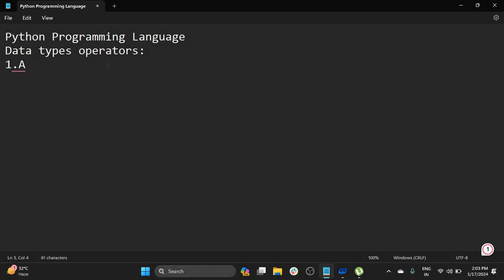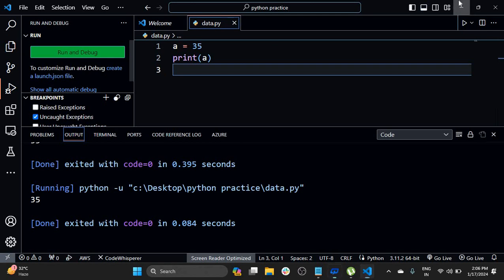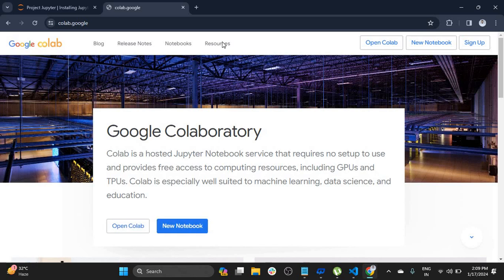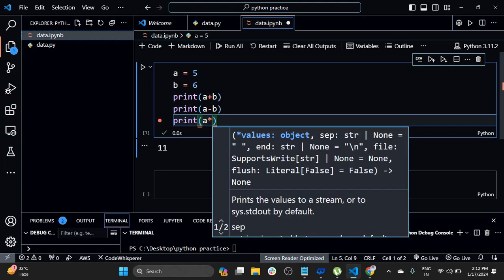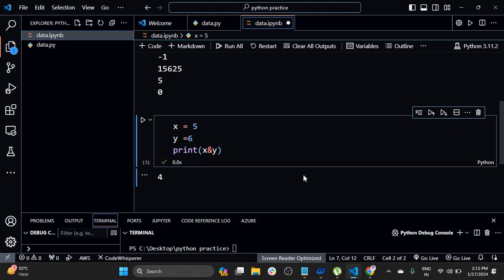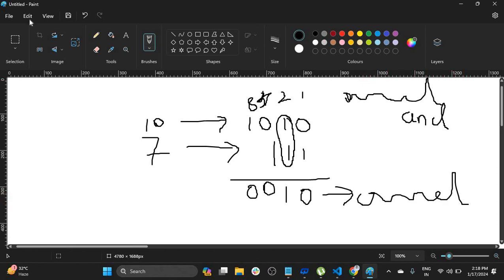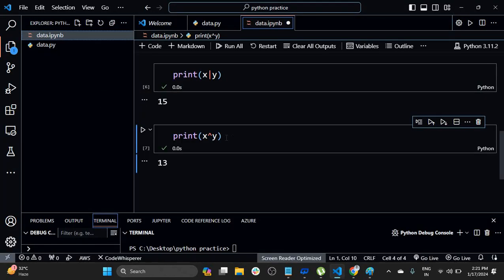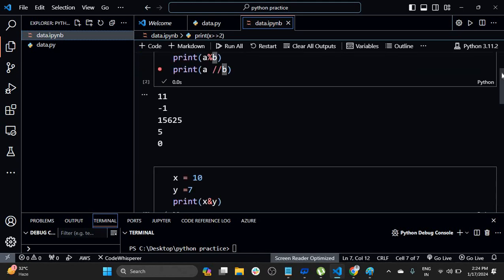2.python data type operators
1.Arthemetic Operators
2.Bitwise Operator